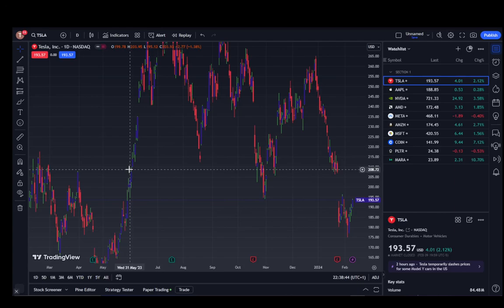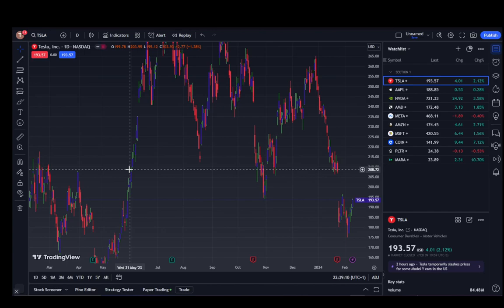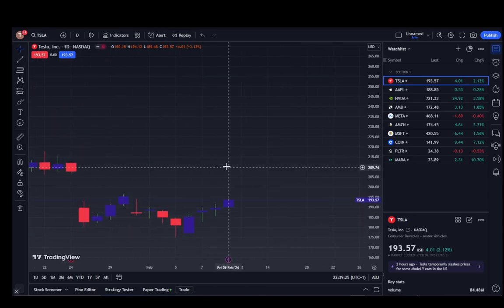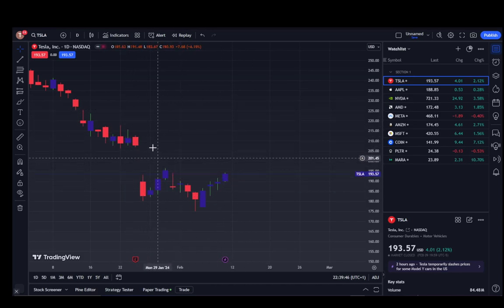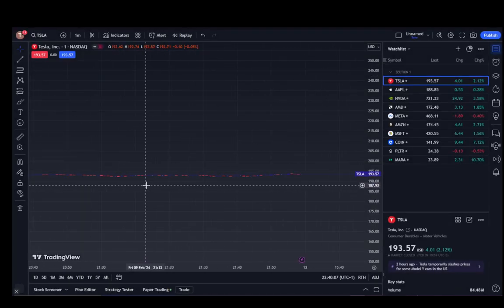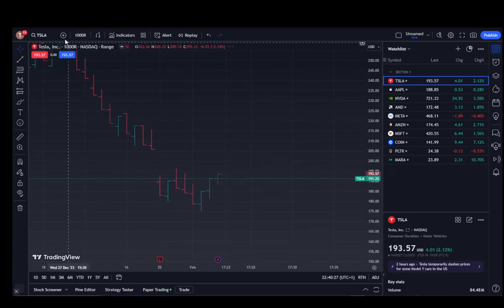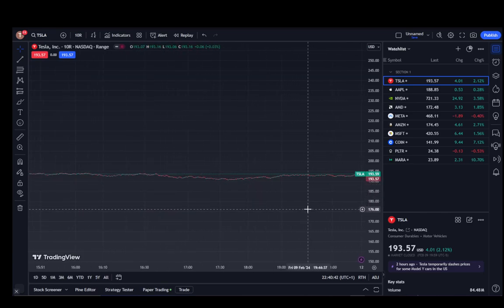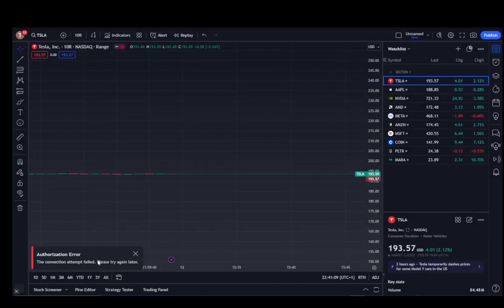How To Change Timeframe In TradingView Tutorial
Today we talk about change timeframe in tradingview,how to change timeframe in tradingview,how you can change timeframe in tradingview,how to change timeframe in tradingview app